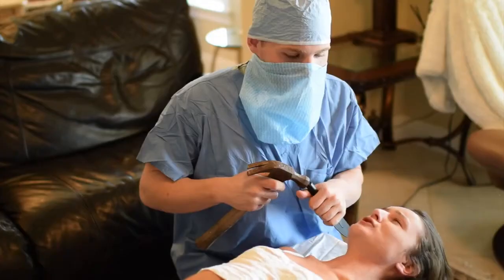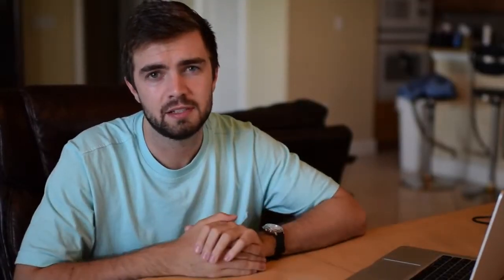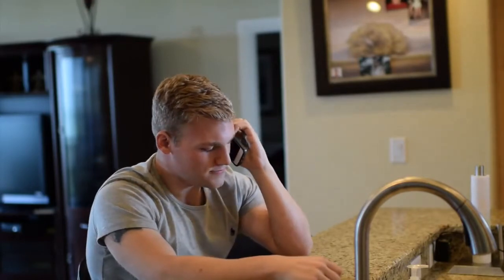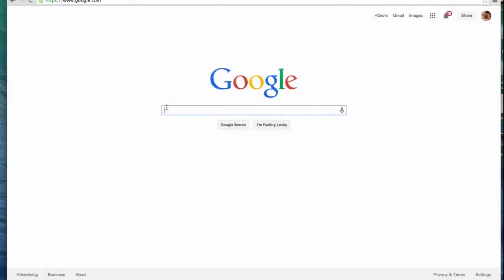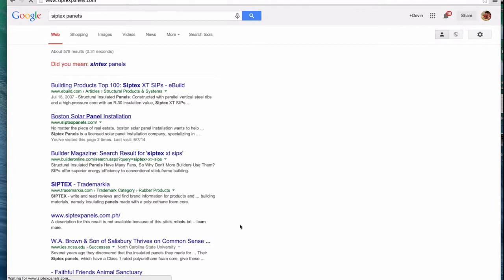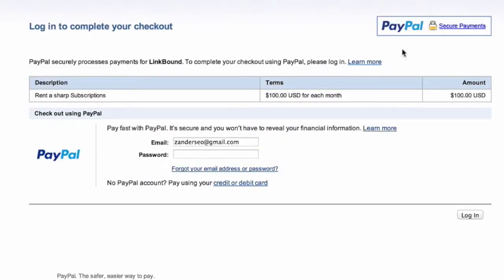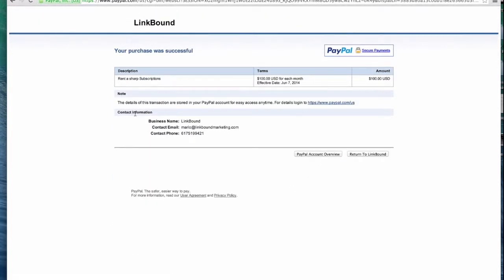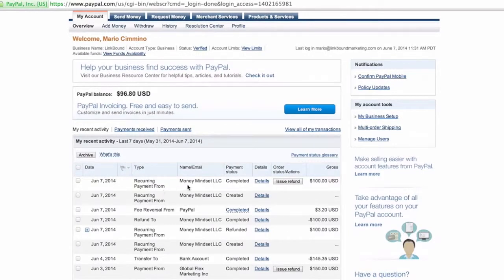Rent A SERP Review [Devin Zander]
What's Rent A SERP

Rent A SERP is a WordPress Theme + Plugin Built For Ranking & Renting To Small Businesses. Rent A SERP is a sofware you could create free local SEO easily, optimize internal links structure for high rankings on Search Engines or rent every page completely to another customer or business.
This theme has been built by Devin Zander possesses been built with local SEO in mind. Local search engine marketing is something that not every online marketer has been focused on for very long and still has large untouched markets throughout the world. If you can get yourself focused and build sites to rank on page one of Google for local terms the benefits and returns can far outweigh first page rankings for global terms.
Simply speaking the theme was built so you can focus your precious time on ranking sites and finding local clients. You will not need to panic about site design ever again with Rent A Serp installed on WordPress.

 Rent-A-SERP is an extremely simple to use wordpress theme that allows you to :
-build perfect local SEO optimized sites
-rent local terms with little backlinks
- rent every page to a different client or business

 Who is Rent A SERP built for ?

This theme was built for anybody who is serious about online marketing and really wants to rank for local search terms.
Like I said local Search is massive and if you are not going after keywords like "Seattle dentist" or "AC repair Miami" you are missing out big time.
If you are an online marketer and have never tried to rank for local terms pick up this theme today and start ranking your sites!

Rent A Serp is designed with page 1 top of mind and has you covered from all angles. Google wants sites it can understand and that make sense. When Google comes to crawl your site and finds errors across your site it's a red flag for why your site should not be on page 1.

Think about it for a moment!

There is 2 sites with similar content and are both trying to rank for the same keywords. 1 site has crawl errors and general all-round bad on page SEO the other has all the boxes ticked and a few extra tricks up its sleeve.

Rent-A-SERP Theme Features :

There's some seriously hot advanced features built in :
- YouTube Integration
- Internal SILO Link Structure
- Full Page Overlay Script
- Custom Logos for every unique page